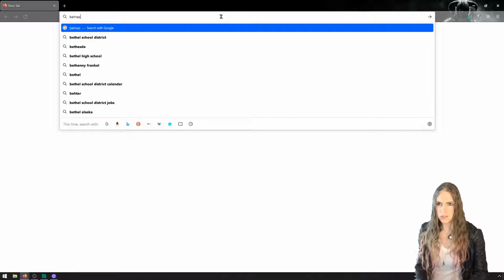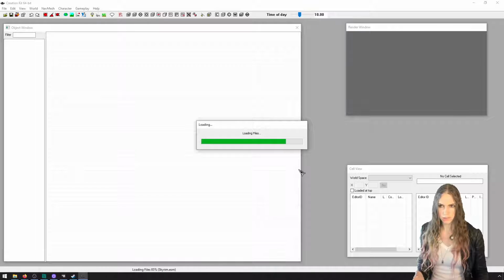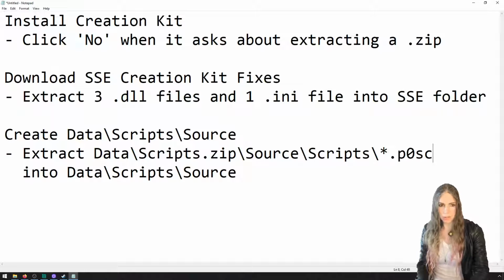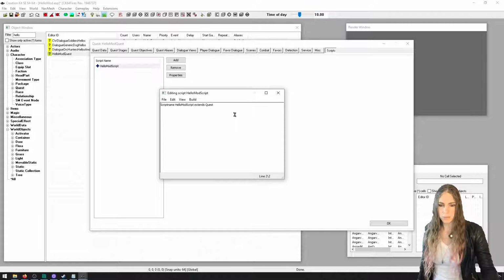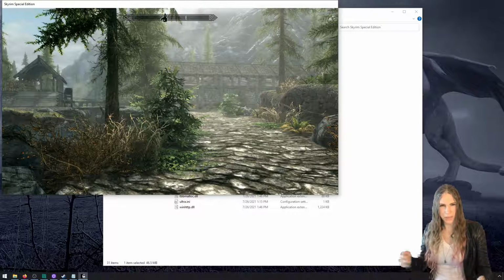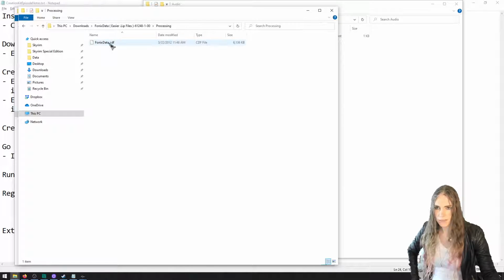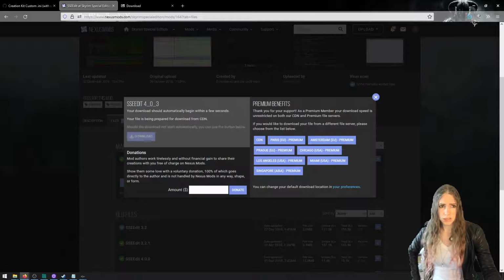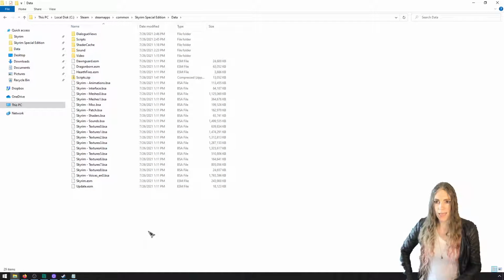Install Creation Kit and make a mod [Episode 3]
Let's install the Creation Kit, configure it in the recommended ways, and make our very first Skyrim mod! Happy Modding